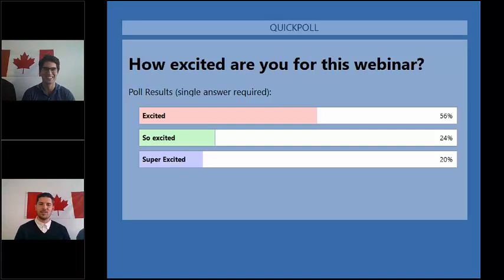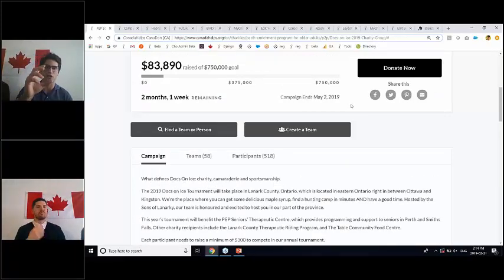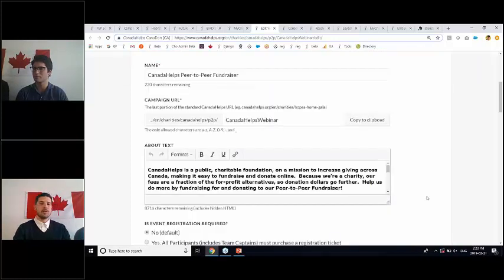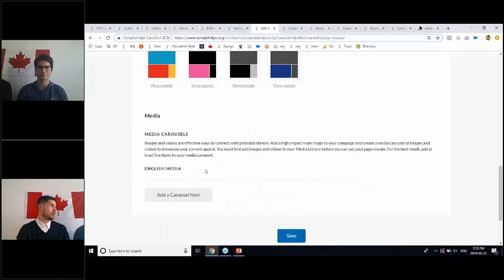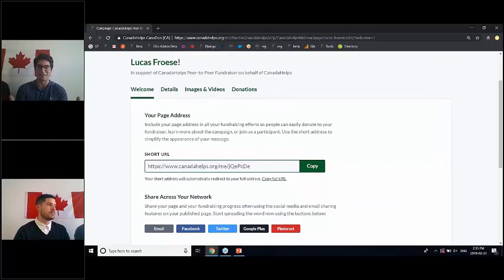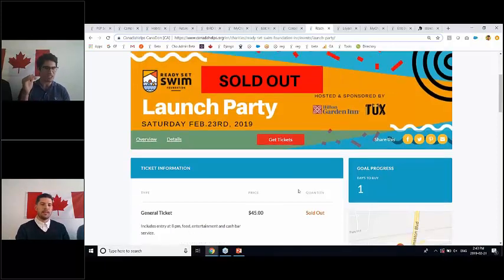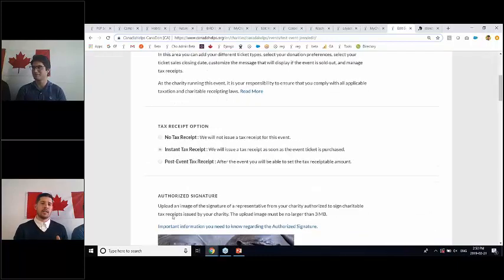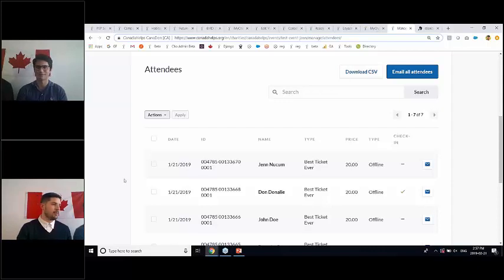Take Your Events and Peer to Peer Fundraising Online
Learn how to rally your supporters and conveniently manage your charity’s events such as galas and golf tournaments, or peer-to-peer social fundraisers like walkathons and runs, all in one place!

Join Jacob O'Connor and Lucas Froese from the CanadaHelps Charity Engagement Team, as they walk you through just how easy it is to take your ticketed events and social fundraising campaigns online!

Come away knowing how to:
•    Sell tickets and set up split-receipting unique to your event
•    Create your own Peer-to-Peer Fundraiser and tap into the power of social media at no cost

Also, find out about new and exciting features that are coming soon to the CanadaHelps events management and peer-to-peer platforms!